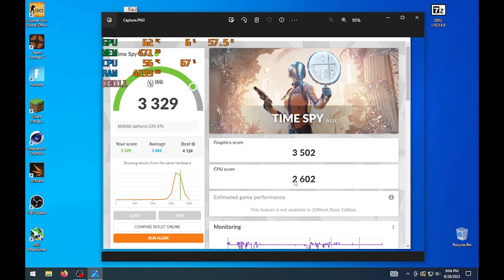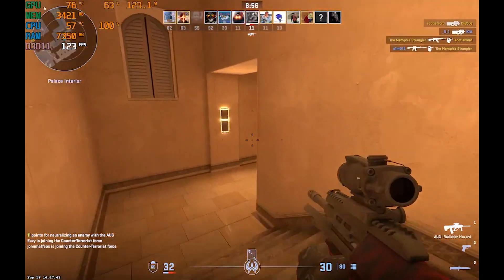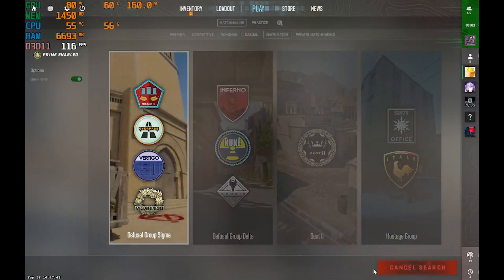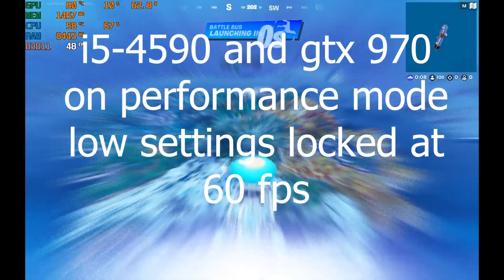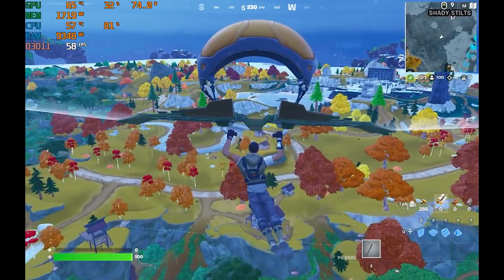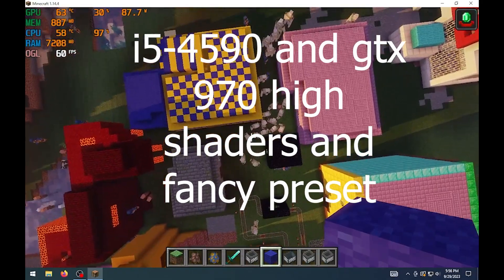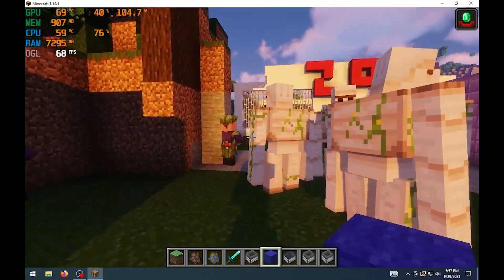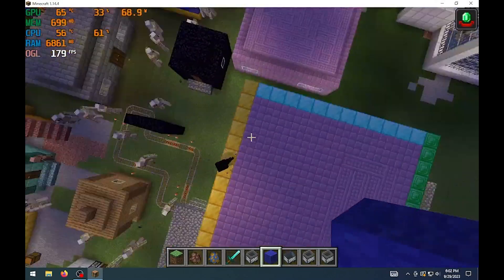Dell Optiplex 7020 i5 4590 with a GTX 970 tested in 2023 Counter Strike Two Fortnite And Minecraft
Optiplex 7020 I5 4590 4c4t
GTX 970
16gb DDR 3 at 1600mhz
SSD of course

and

I upgraded the PSU to a thermaltake smart 500w. Had to use a power adapter 24-Pin to 8-Pin from amazon.

Counter Strike Two High Settings 0:32
Counter Strike Two Low Settings 2:14
Fortnite Low Performance Settings 60 fps cap 3:54
Minecraft high shaders and fancy preset 6:51
Minecraft no shaders and fancy preset 8:01

AMAZON PRODUCTS